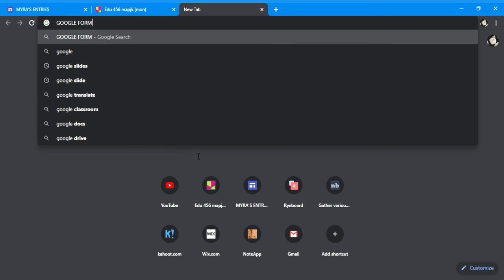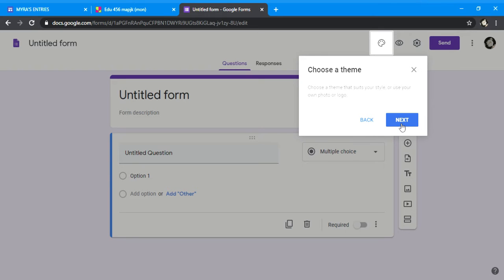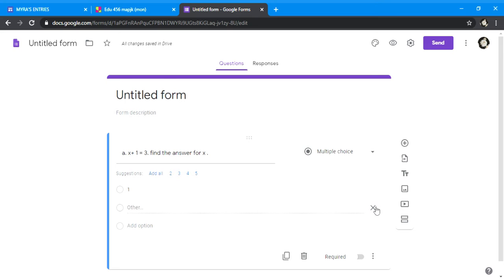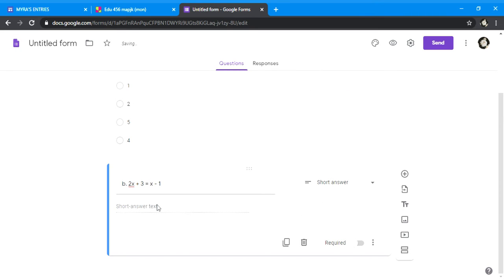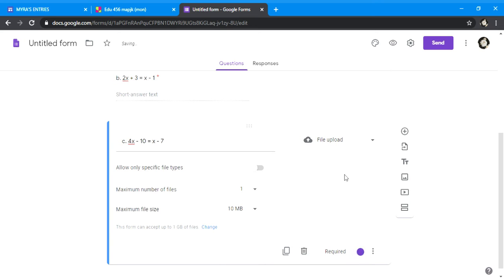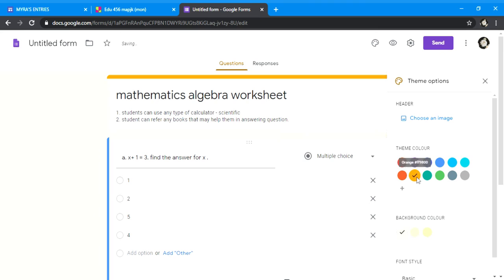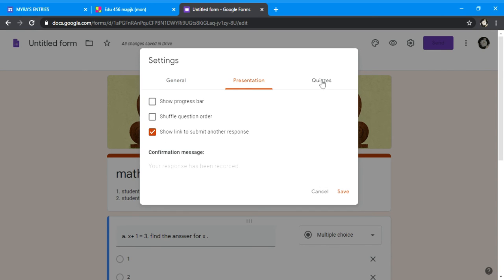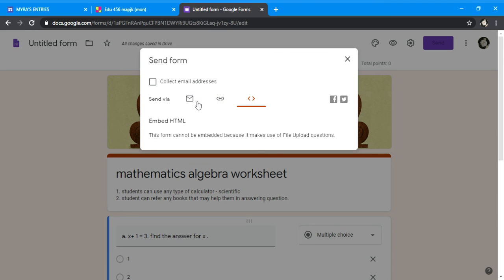web 2.0 tutorial #4 ( google forms )